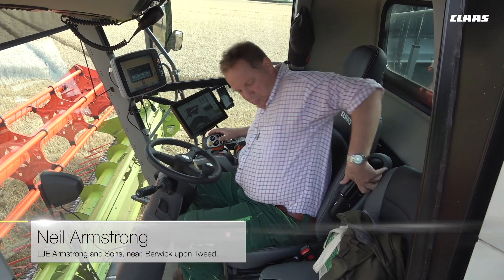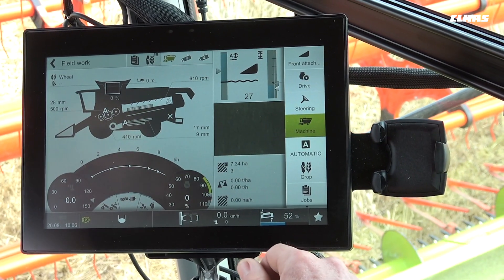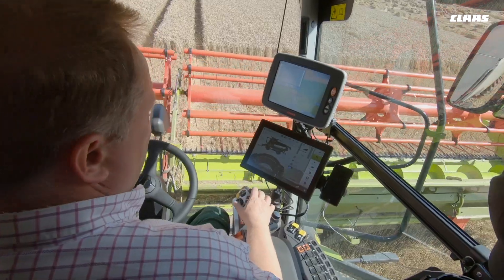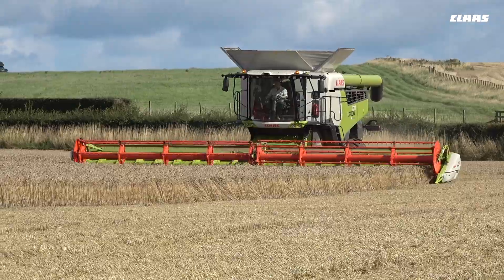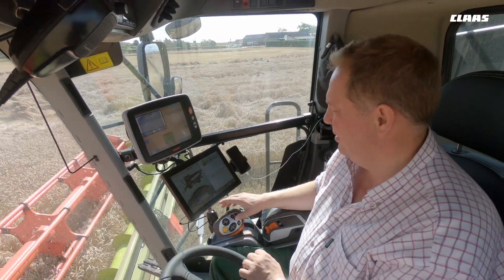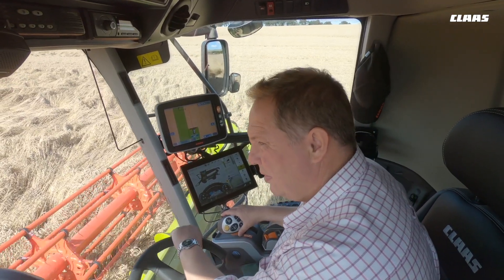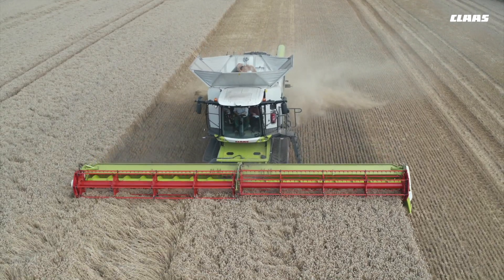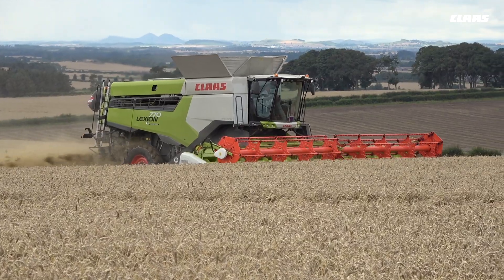JE Armstrong and Sons. LEXION 8700. The revolution.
"How CEMOS achieves such a clean sample while getting the output is impressive." Neil Armstrong.